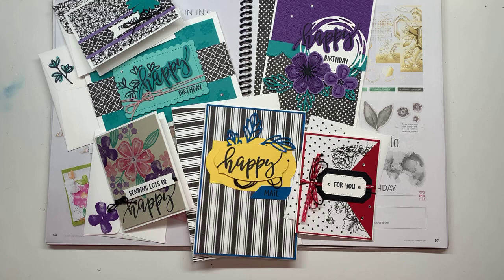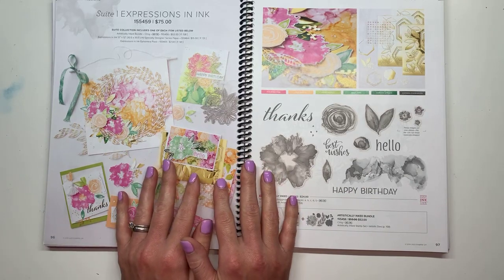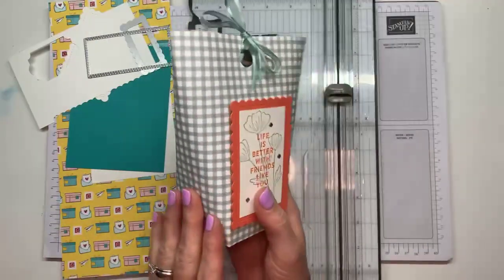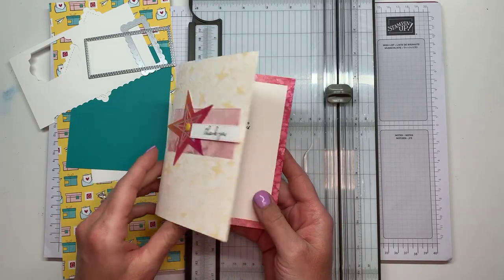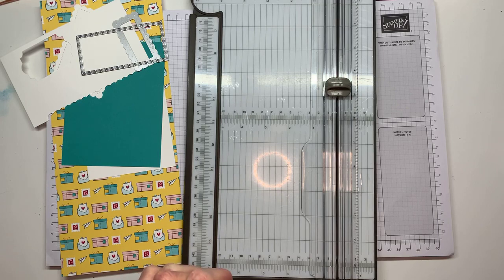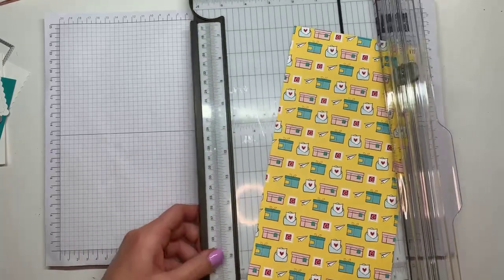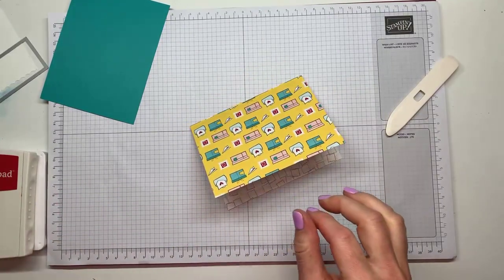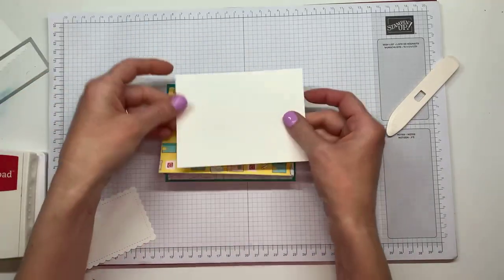Snail Mail DSP Gift Card Holder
Snail Mail DSP 5 1/4” x 12”
Bermuda Bay 4 ¼” x 5 ½”
Basic White 3 ¾” x 5”
Scalloped Contours Dies
Stitched Rectangle Dies
Valentine Keepsakes
Flowers of Friendship